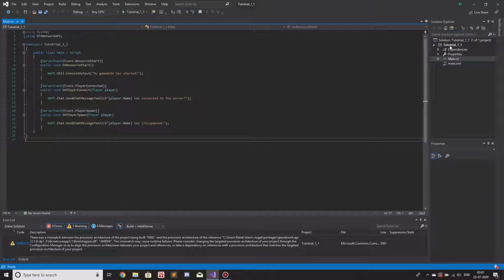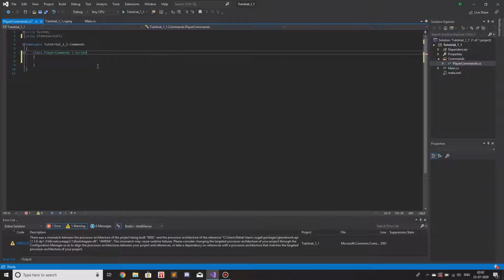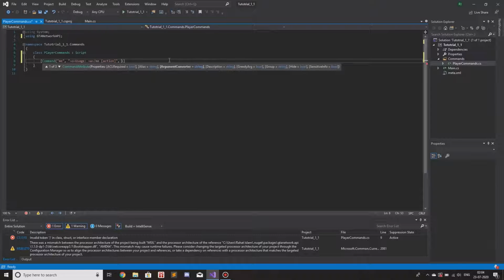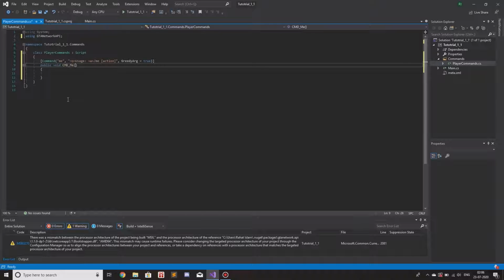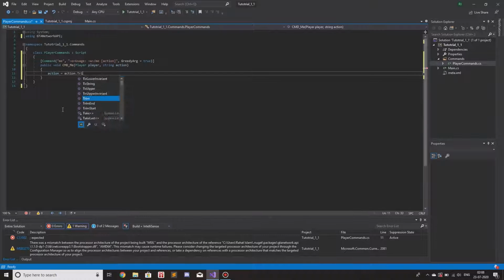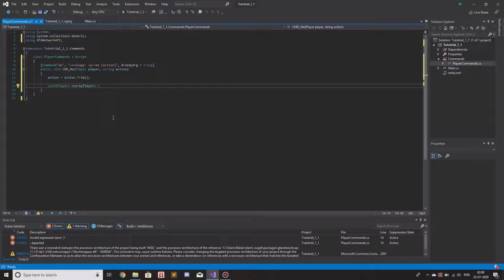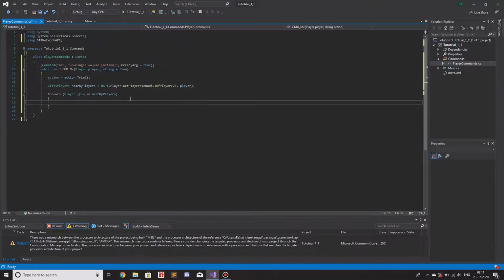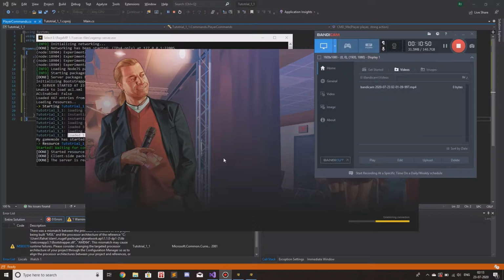RAGEMP v1.1 - Commands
Want to learn how to make a basic role-playing based command like /me?